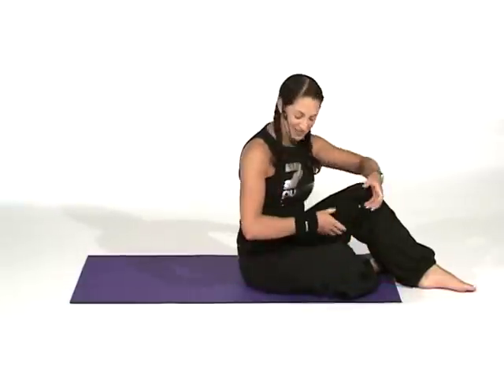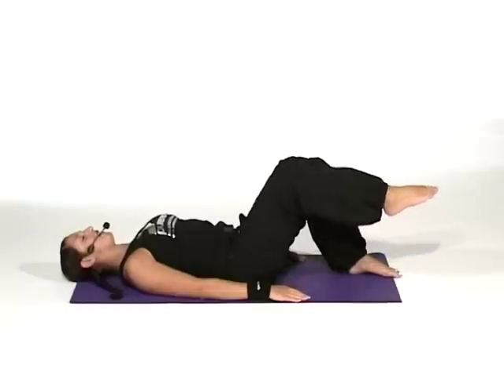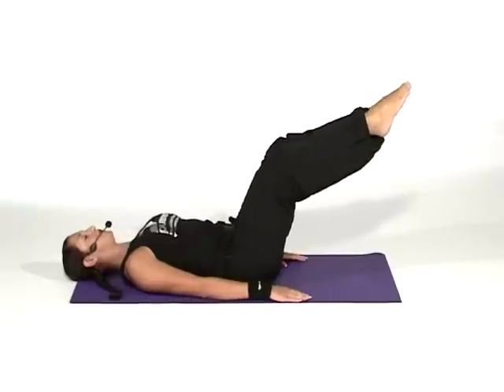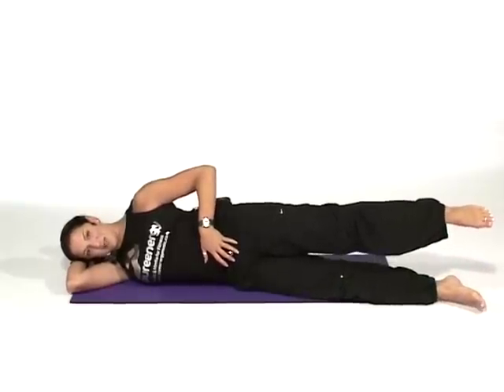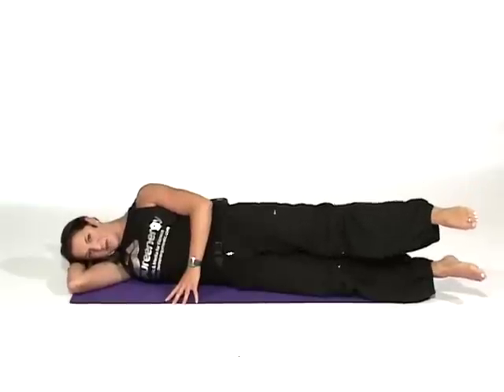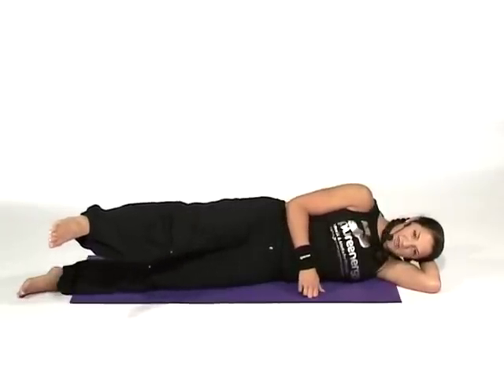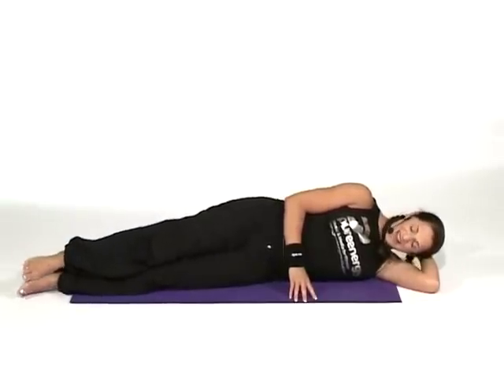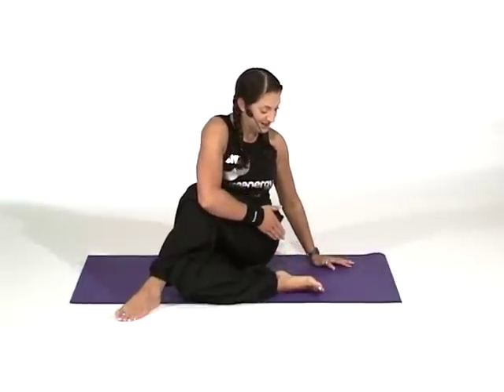10 Minute Fitness Routines - Waistline Workout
Join world-renowned fitness presenter Elise Lindsay in this quick waistline workout!

Either follow the whole series of Ten Minute videos for a full workout, or use each clip individually for quick fitness burst!

Always make sure you warm up before doing any form of exercise and cool down afterwards. Pure Living and its parent company The Music Factory Entertainment Group cannot be held responsible for any injury incurred whilst using this video or any others on the Pure Living YouTube Channel.